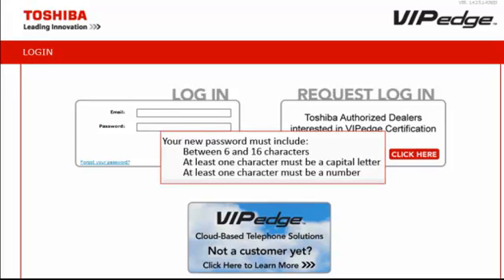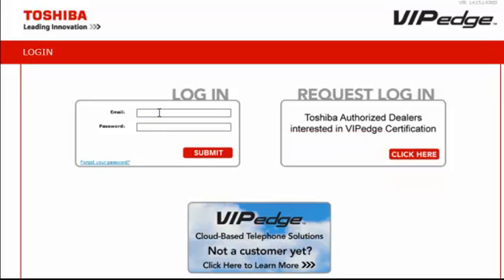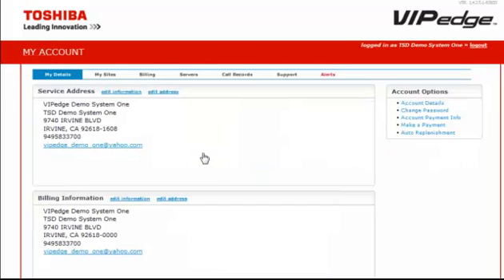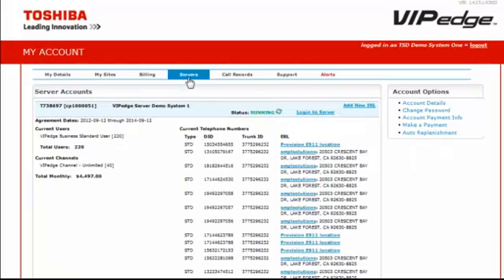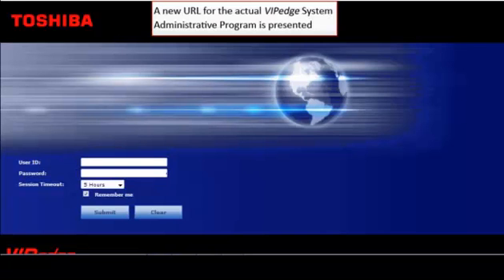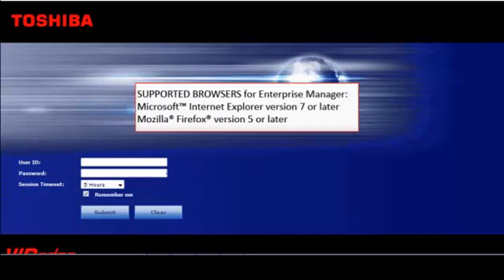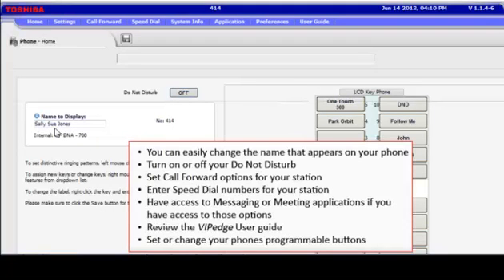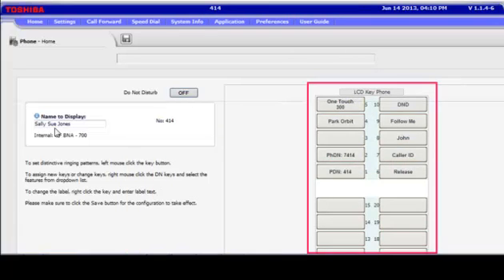Toshiba VIPedge Normal User Login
Toshiba IPedge - VIPedge Normal User Login